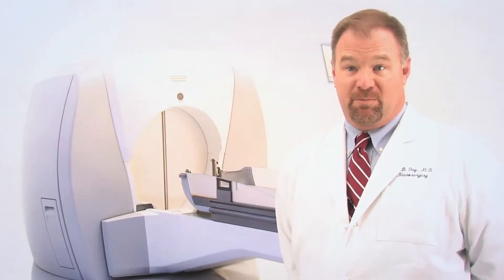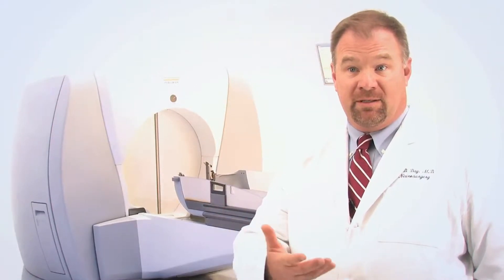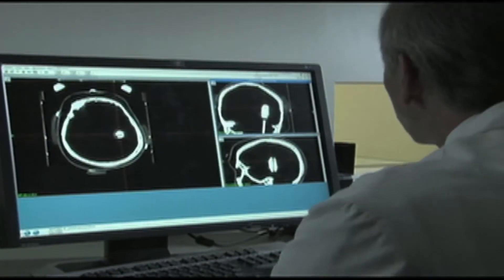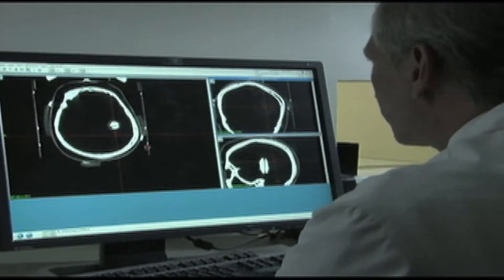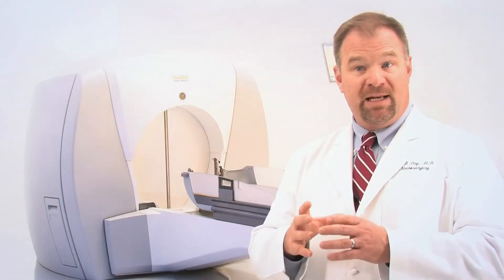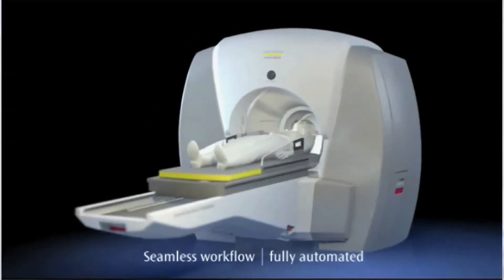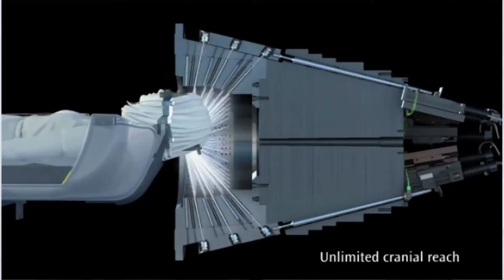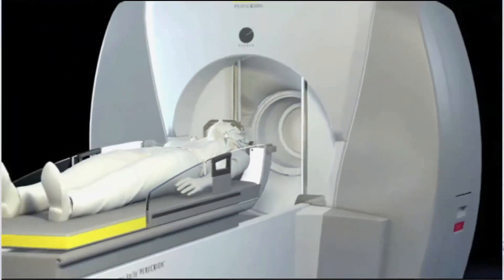Gamma Knife Perfexion : Treatment Uses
Dr. J. D. Day discusses how the Gama Knife Perfexion can be used to treat a variety of issues.